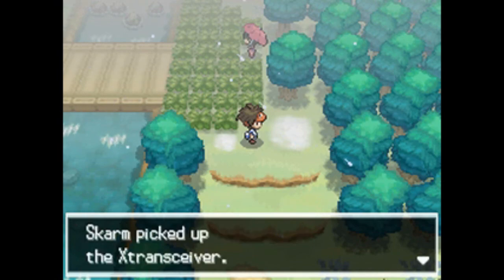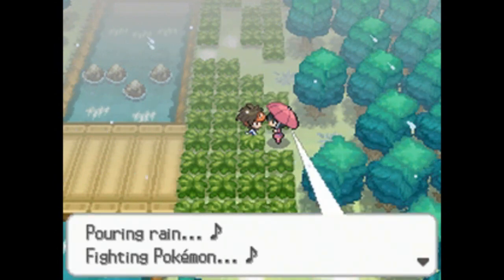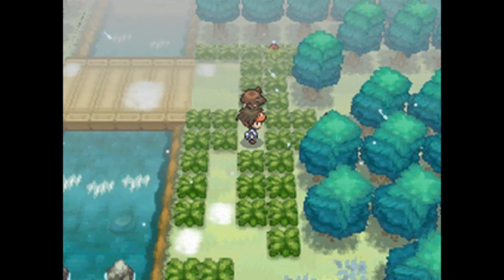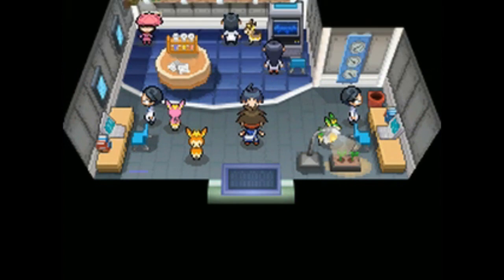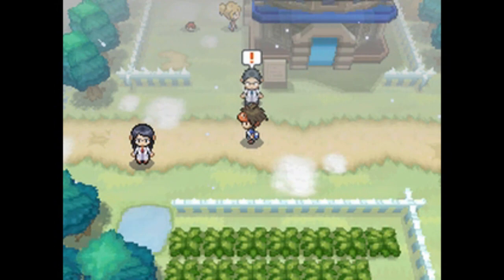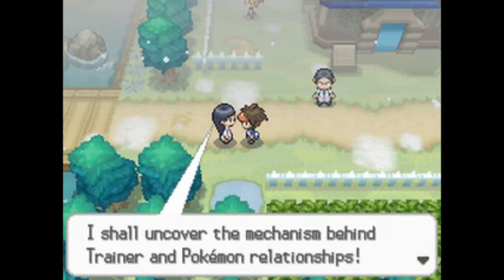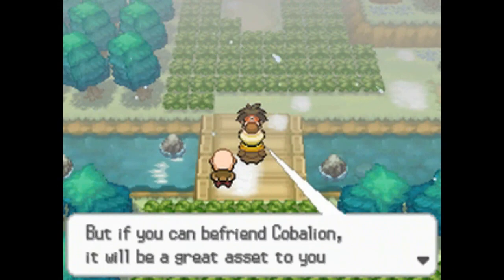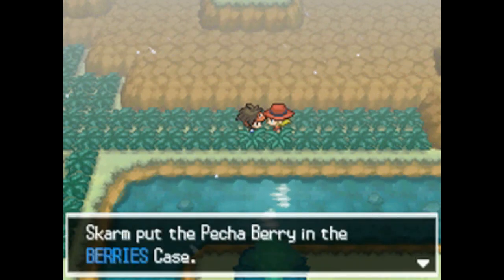Pokemon Black 2 and White 2 Walkthrough Part 33 - Route 6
Edit:  I've come down with something and too sick to film and at the same time still trying to finish too much college homework.  I don't think I'll be able to upload till Friday.  Sorry for making you wait.  =\

Sorry for uploading so late.  Uh, there is a chance I won't be able to upload today (as in Tuesday).  Depends on how long it takes me to finish some stuff.  I had some technical issues today and have to refilm and I may not have enough time to refilm before going to class.

Video Question:  What is your favorite/least favorite whether conditions in game?